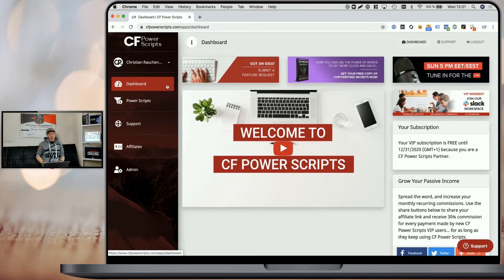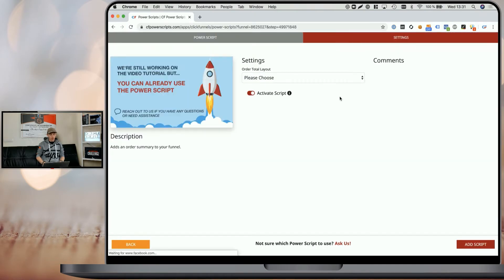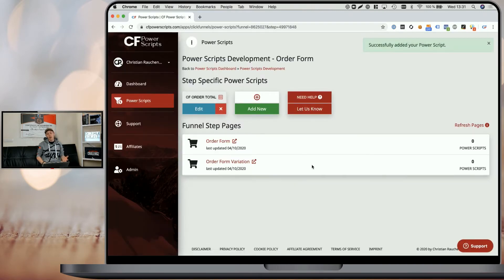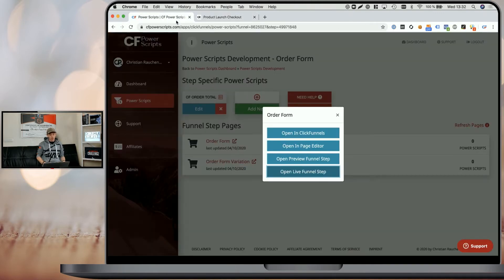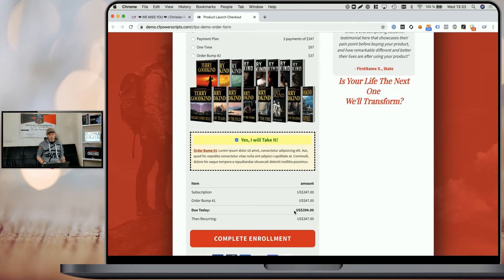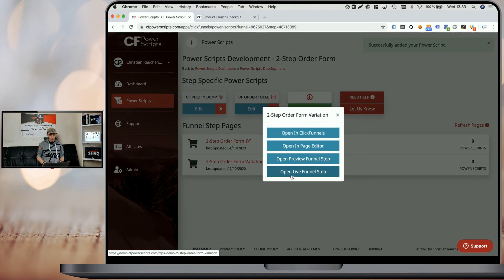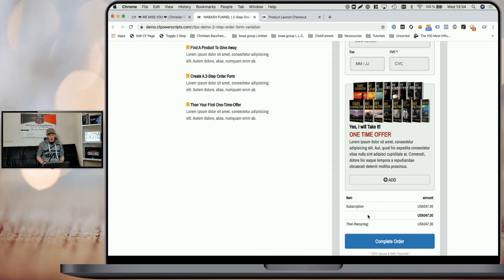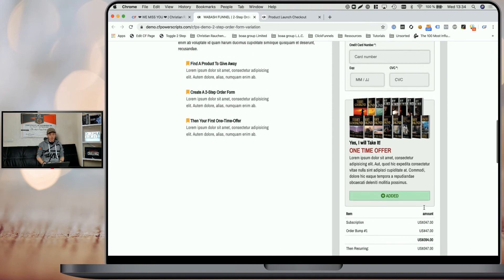ClickFunnels Tutorial: How To Add An Order Summary In ClickFunnels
ClickFunnels Step By Step Tutorial: Learn How To Add An Order Summary To Your Funnels In ClickFunnels

In this ClickFunnels tutorial for beginners and advanced users, I'm going to show you, how you can use the CF Order Total Power Script to add an order summary to your regular or 2-step order form funnel steps in ClickFunnels.

The CF Order Total Power Script provides a simple and detailed layout to show your customers not only how much they are going to be charged today, but also how much they are going to be charged as recurring payments in the future.

1️⃣ Create your FREE CF Power Scripts account and link your existing ClickFunnels account to get access to all our free Power Scripts.

and get all CF Power Scripts VIP features for FREE.

3️⃣ Save 45% by upgrading your existing ClickFunnels account and get all CF Power Scripts VIP features for FREE.

// EQUIPMENT